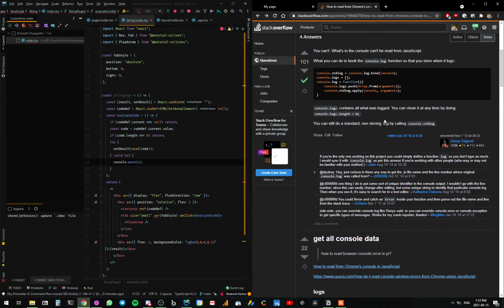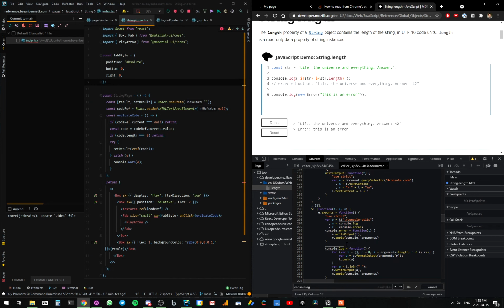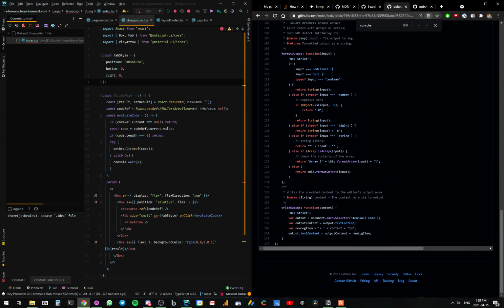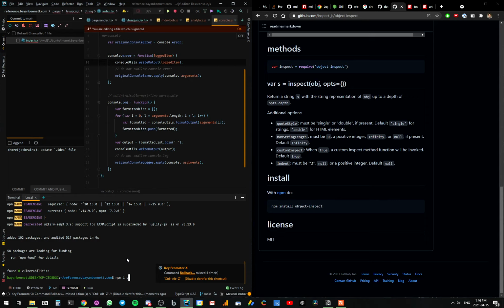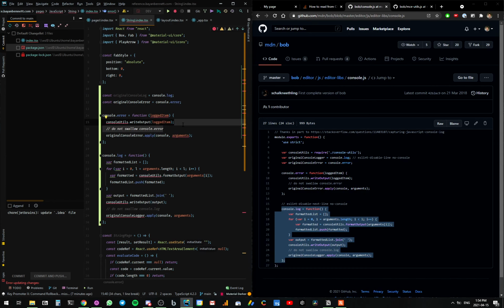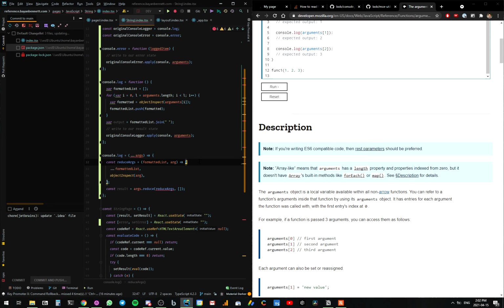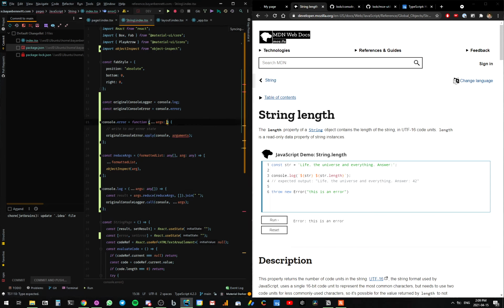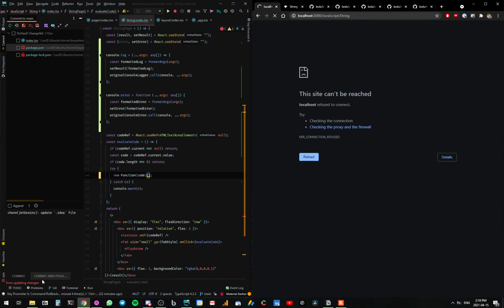How does MDN Intercept `console.log`? | DevLog 003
The browser's console output can't be read. MDN's interactive examples override the console.log, formats the arguments for the webpage, and then calls the original console.log. I created a component in React that accomplishes the same thing.